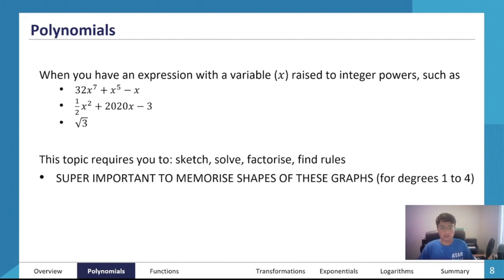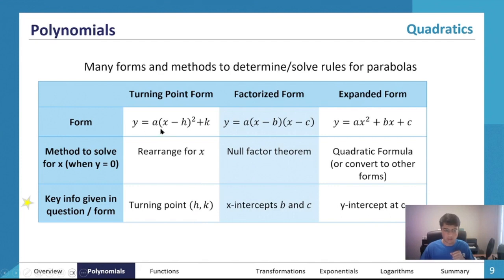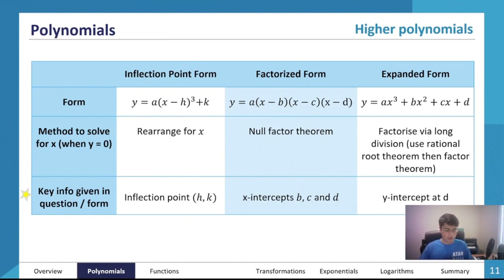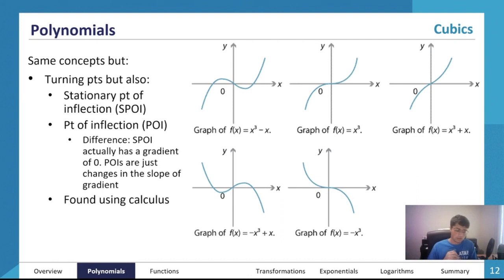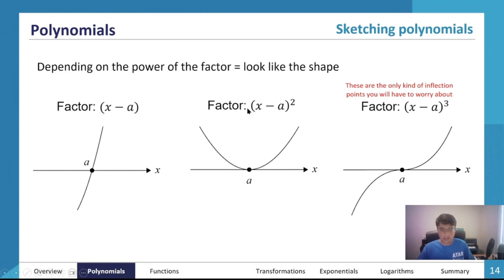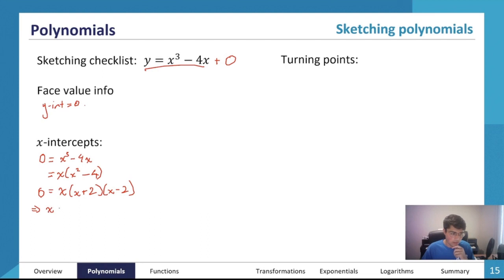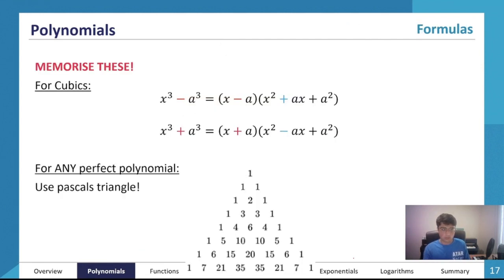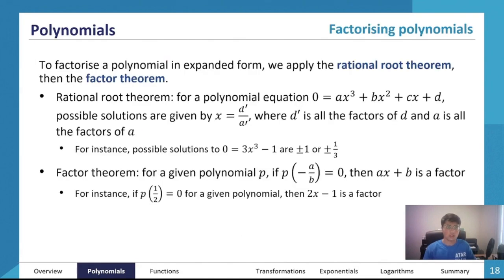Sketching Polynomials | VCE Methods 3&4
An expert summary on Sketching Polynomials for VCE Maths Methods 3&4. Covers everything you need to know to ace your SACs and the exam!

Want more help? ATAR Notes publishes amazing Course Notes & Topic Tests for VCE Maths Methods 3&4.